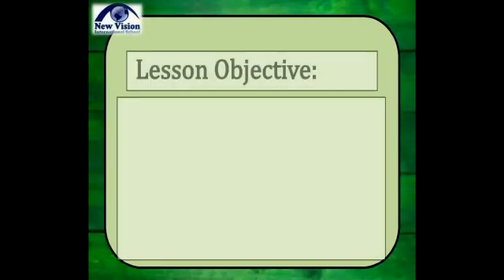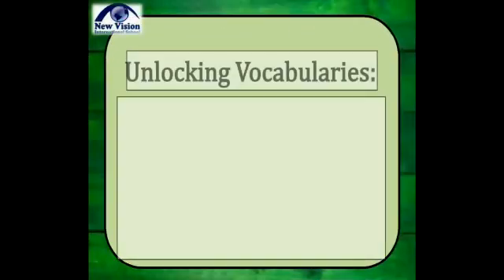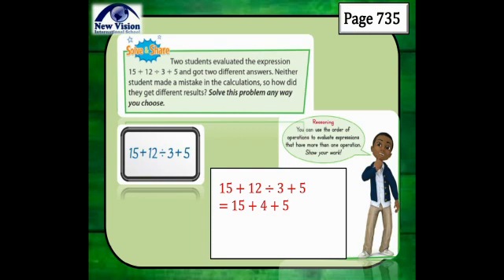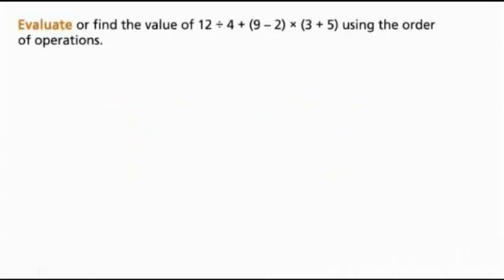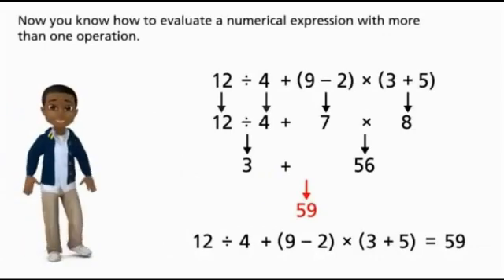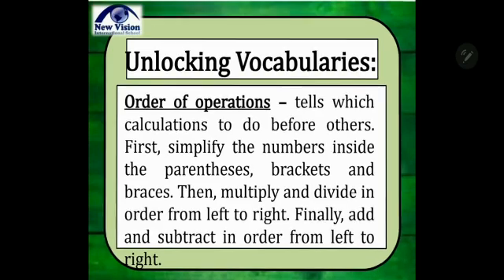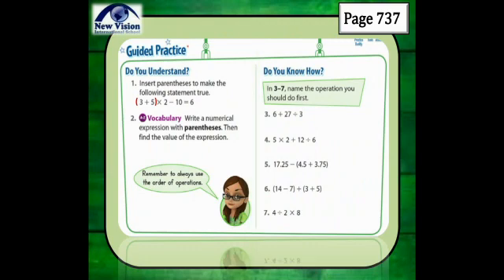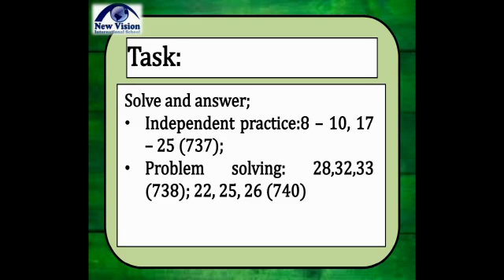Order of Operations (part 1)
This video is created to cover up the missed lessons of our students due to Covid-19 outbreak.

Resources: pearsonrealize.com and envisionMath2.0 grade 5